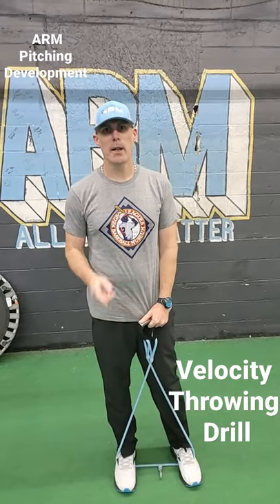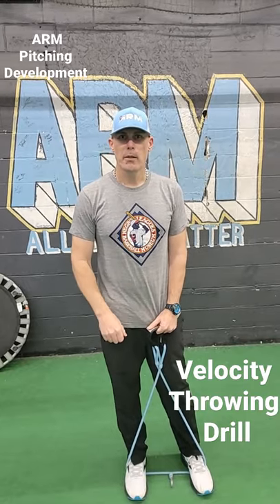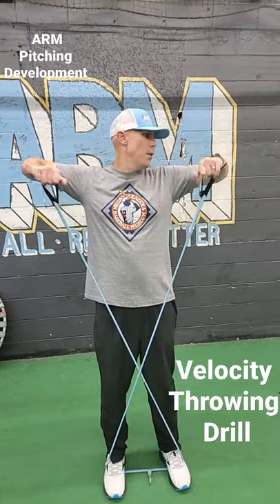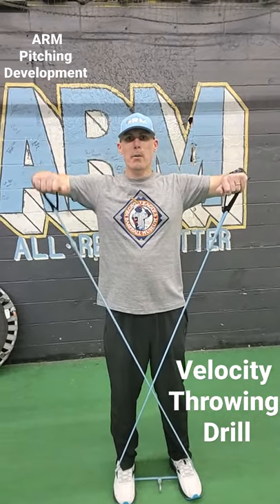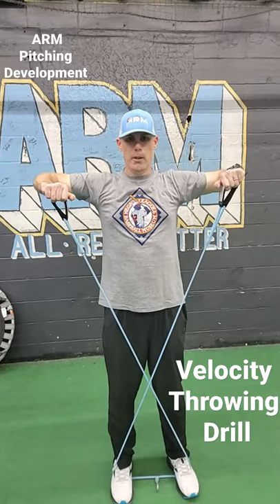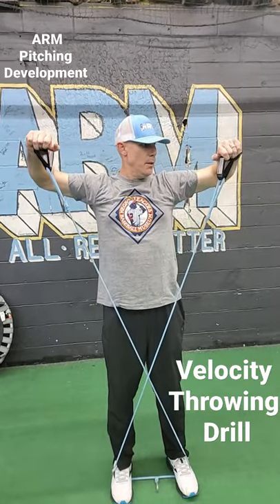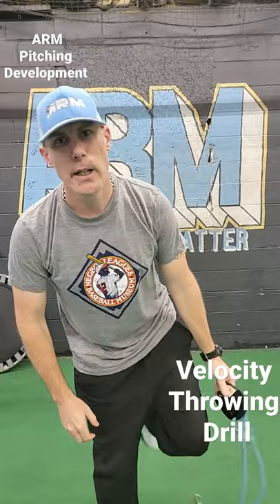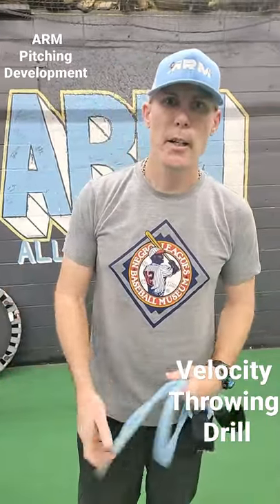Increase Your Throwing Velocity With This 1 Simple Drill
Increase your throwing and pitching velocity by implementing this one drill.  Using the j bands in a unique manner for strengthen the rotator cuff.  This velocity drill for throwers will help stabilize and increase mobility and strength in the shoulder muscles.  Do this 3 times a week till you are fatigued (burnout) and you are sure to increase your throwing velocity.

1a. Stalker Sports 2 Radar

1b. TAP ‘K’ Target | Durable, Color-Coded,and Visual Targets for Elite Baseball Throwing Practice
*** Amazon USA

1. Jaeger Sports Exercise Baseball/Softball J-Bands

2. Rawlings Practice Baseball Series, 12 Ball Pack

3. Driveline PlyoCare Balls: Adult 14+, Set of 6

4. TAP Conditioning TAP Max-Grip Weighted Ball- Set of Six | Plyo Balls Used in Pitching

5. Driveline Recovery Mini Trampoline - 18" Portable Folding Trampoline with Carrying Case

6. Pocket Radar Ball Coach/Pro-Level Speed Training Tool & Radar Gun

7. SuperSliders 4724095N Reusable XL Heavy Furniture Movers for Carpet- Quickly and Easily Move Any Item, 9-1/2" x 5-3/4" Brown (4 Pack